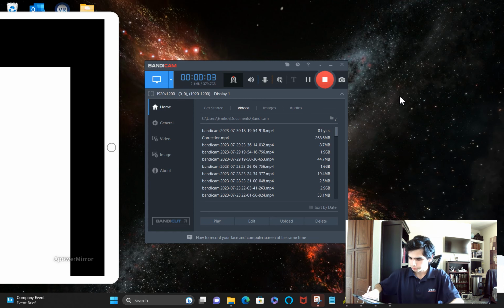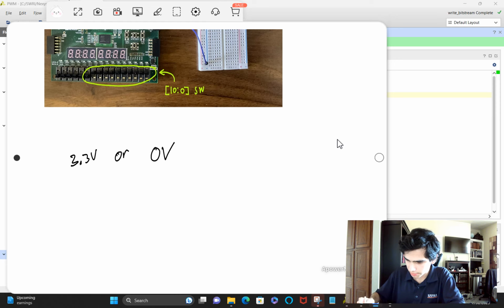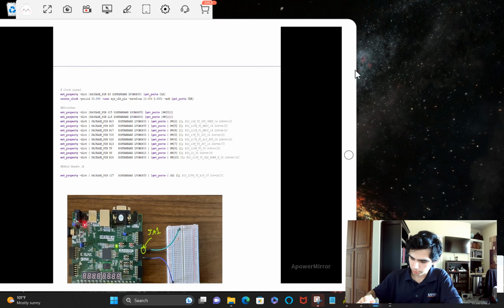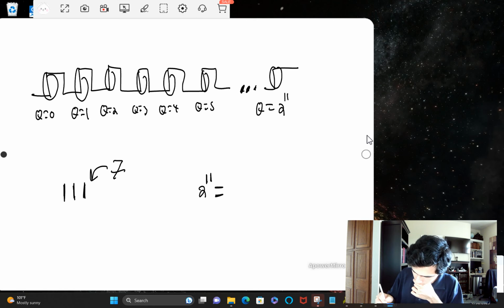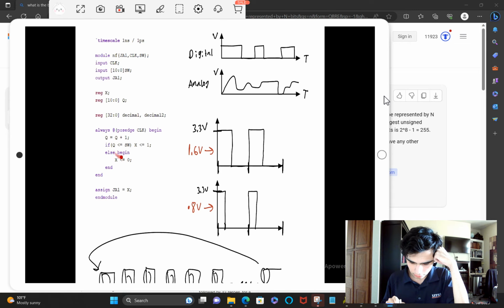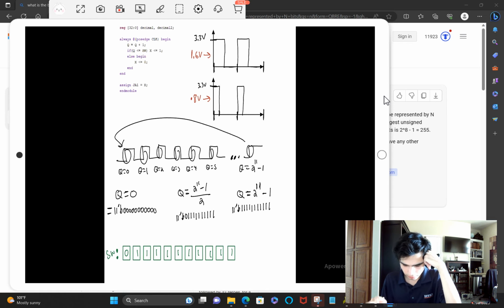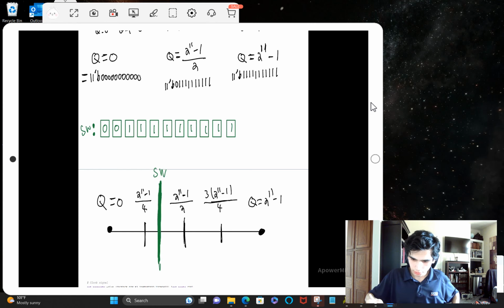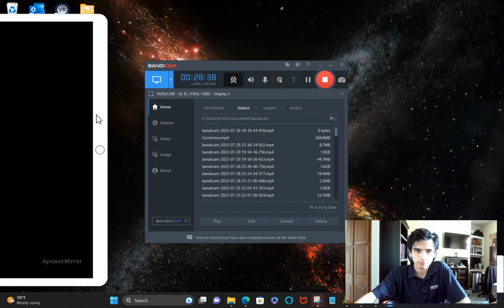Vivado PWM on Nexys A7